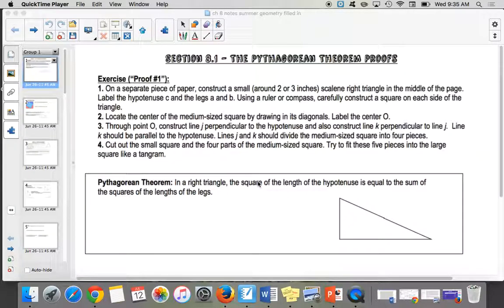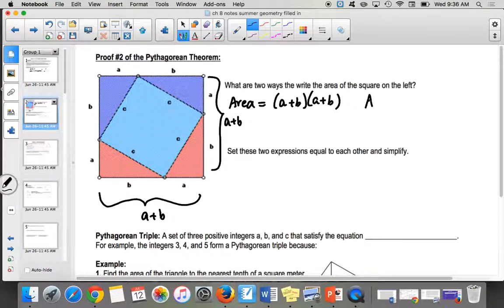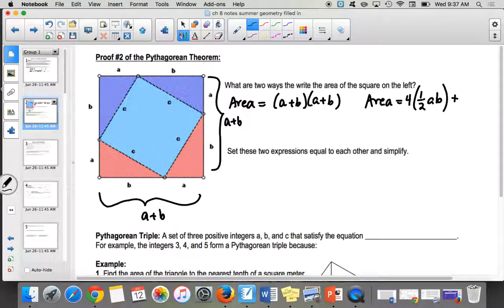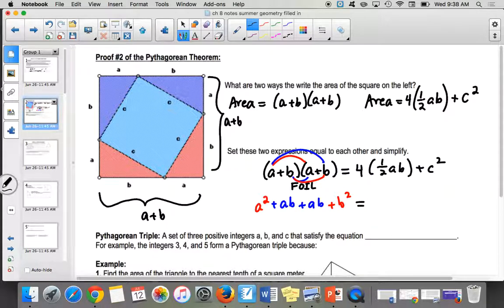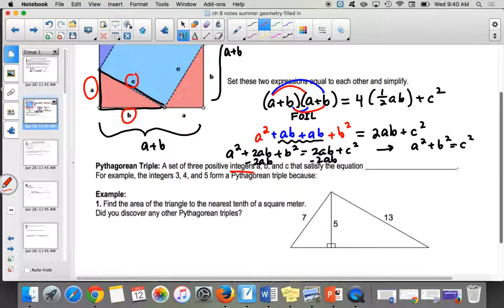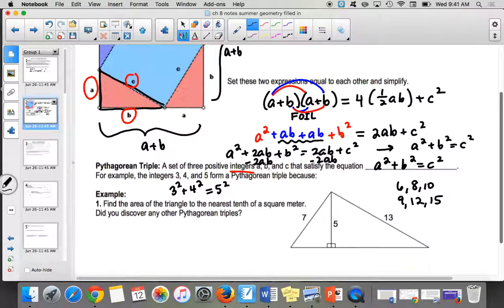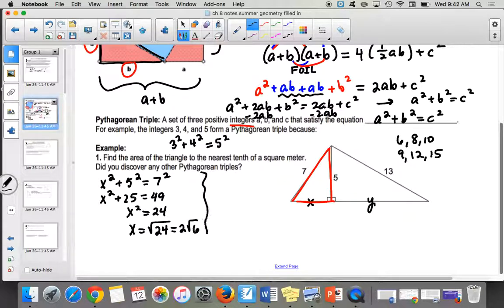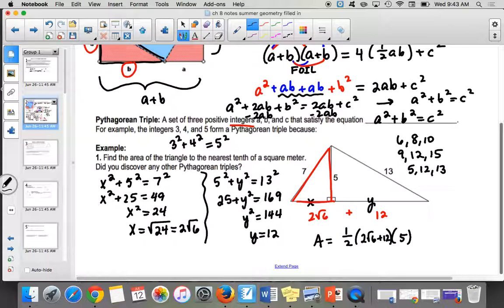Section 8.1 Summer Geometry: Pythagorean Theorem Proofs